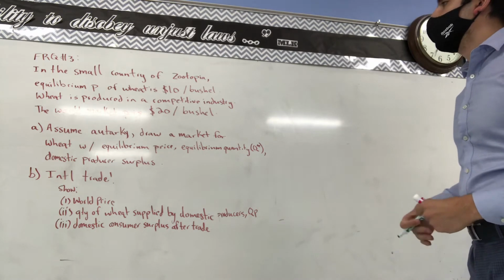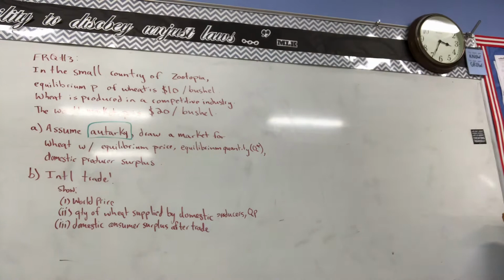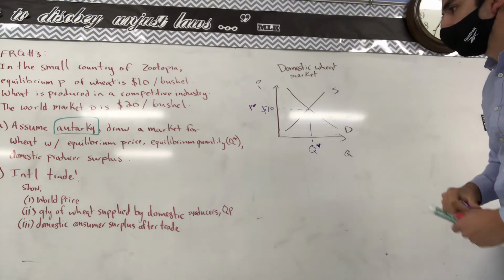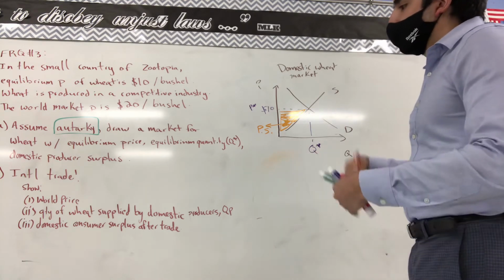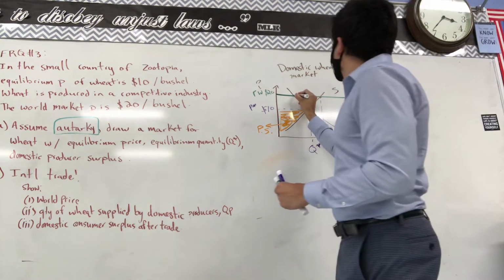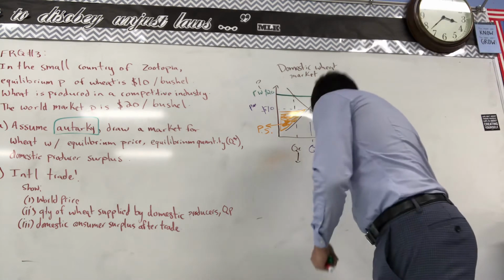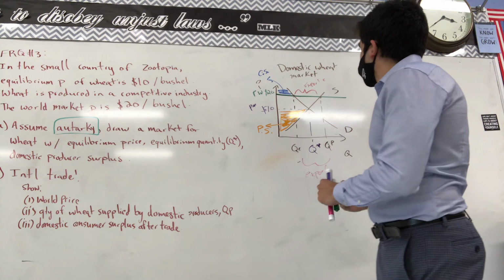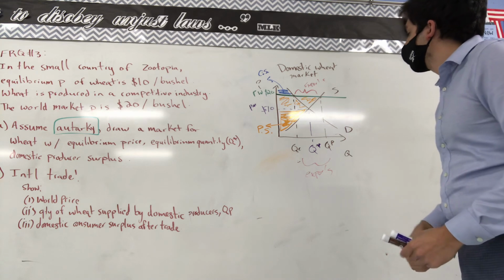Mock Exam: FRQ #3